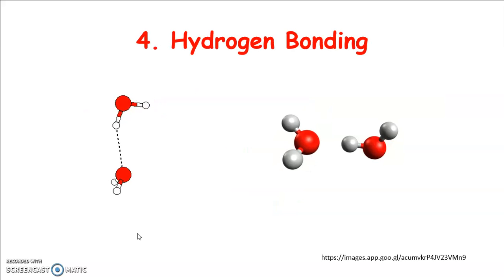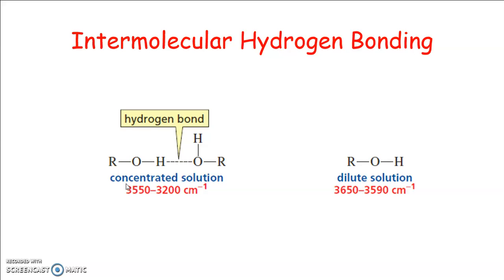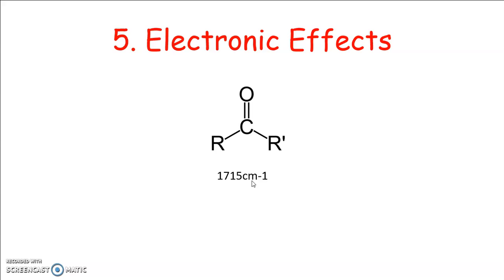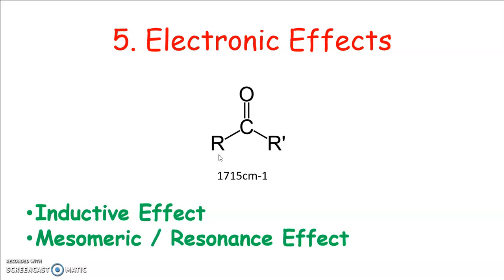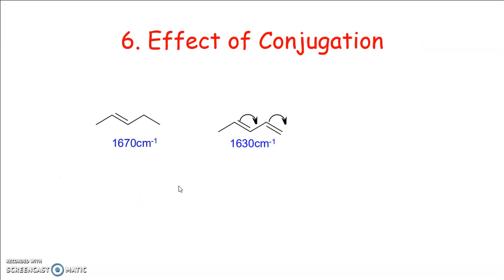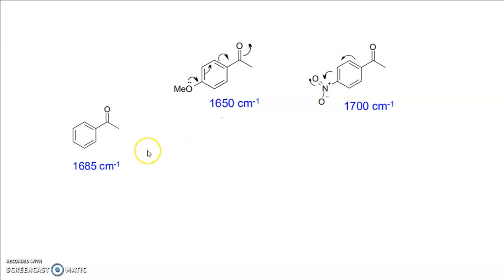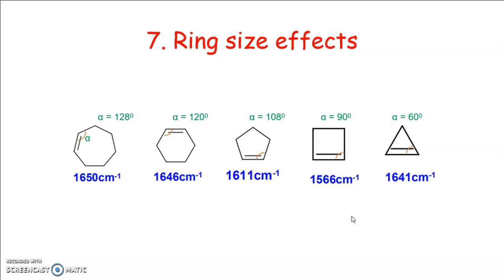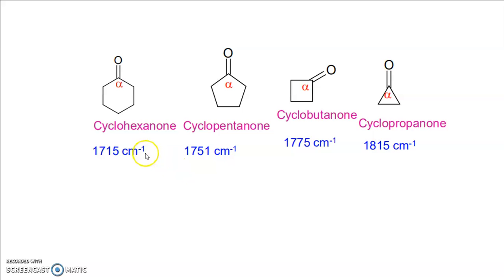Vibrational Spectroscopy - Lecture 9 - Factors influencing vibrational frequencies - Part 3